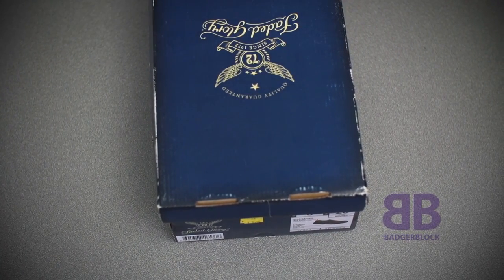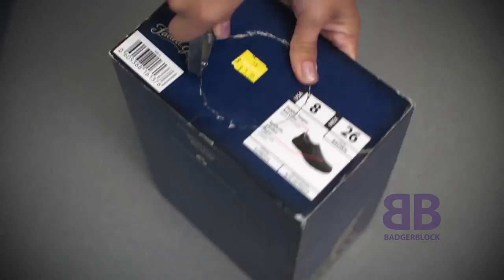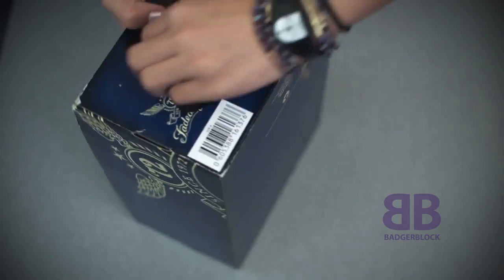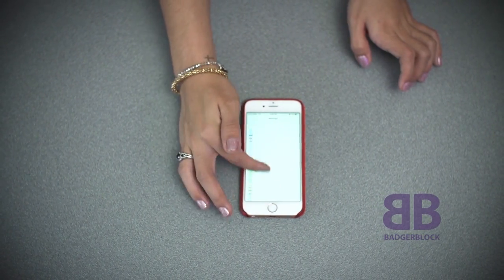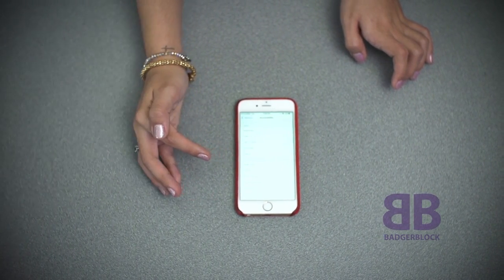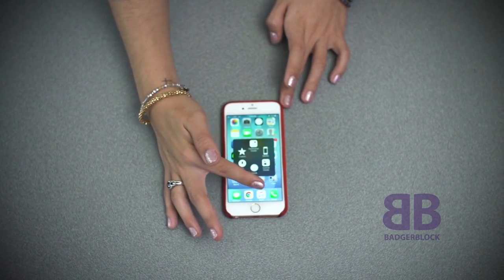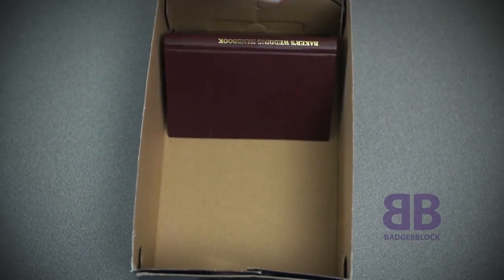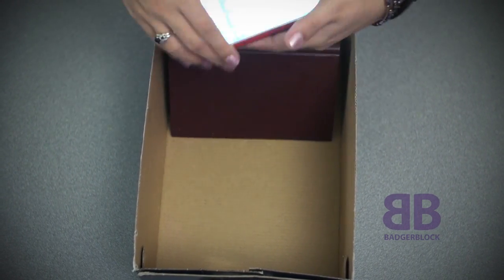Dorm It Yoursef: Phone Projector